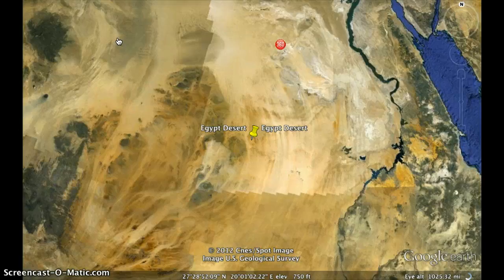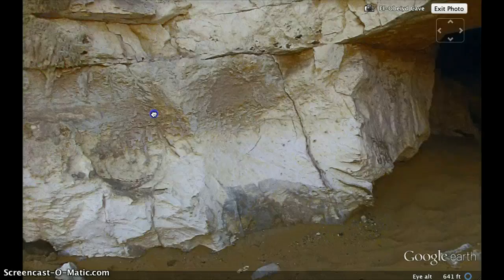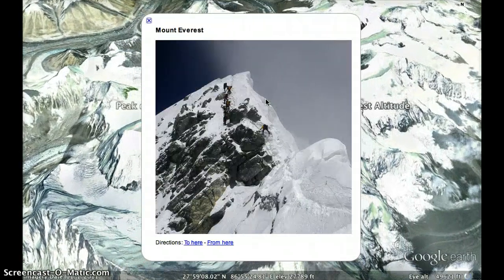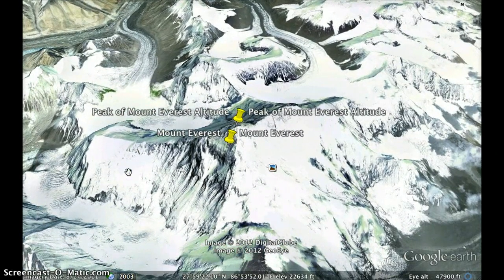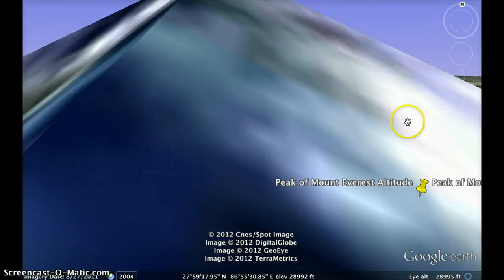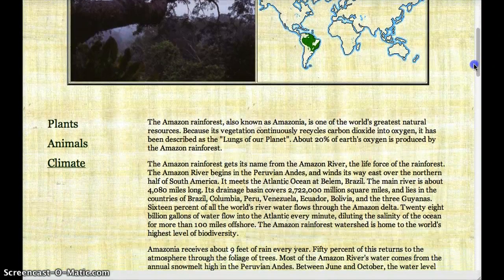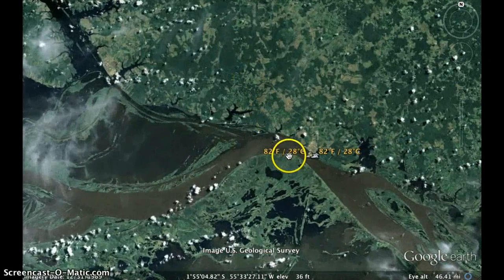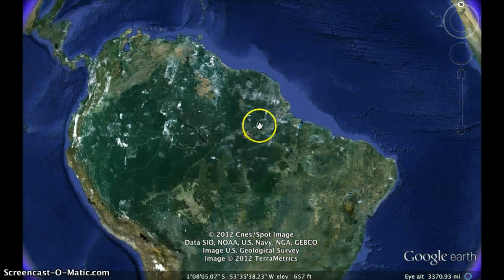Virtual Fieldtrip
visit three ecosystems.